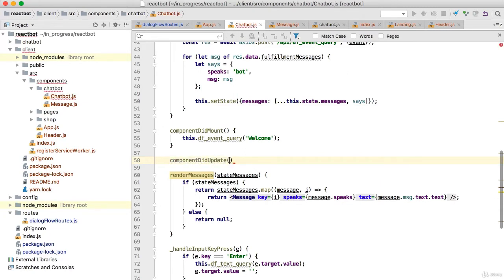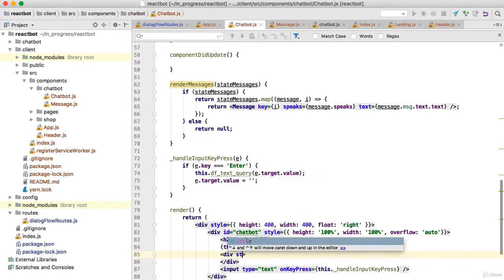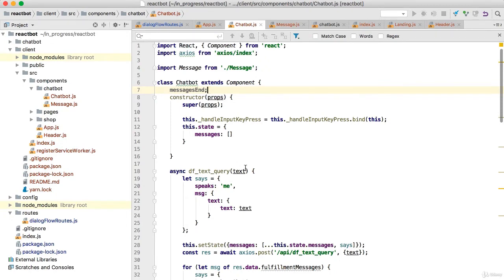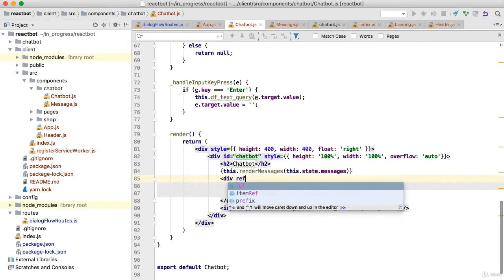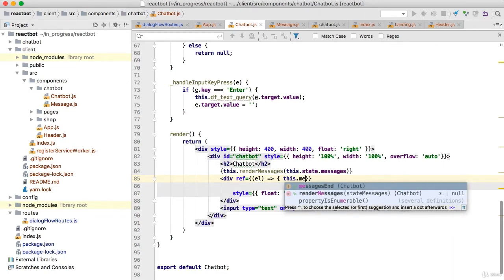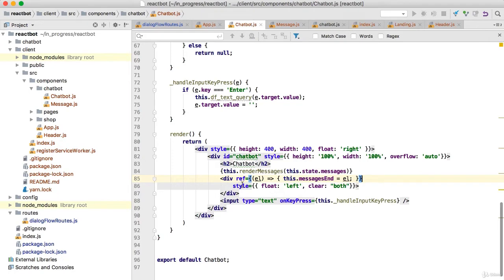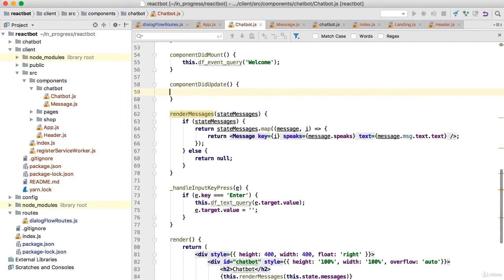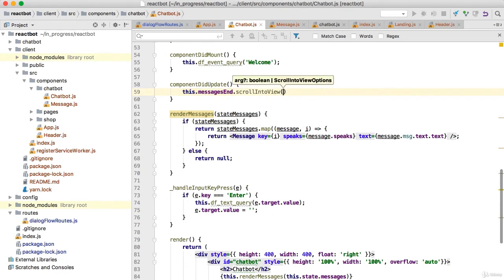36 Scroll to last message rendered